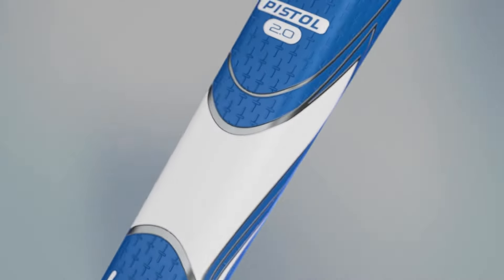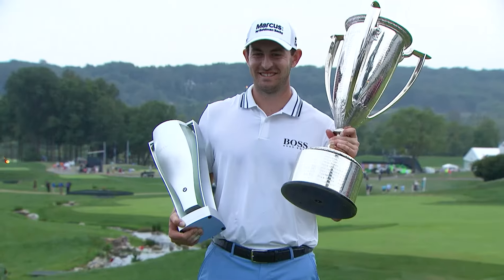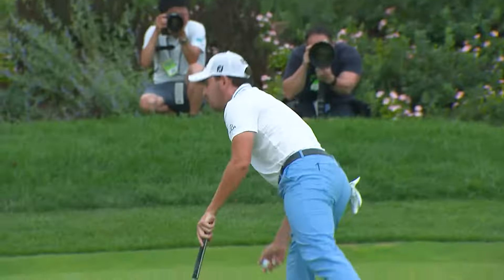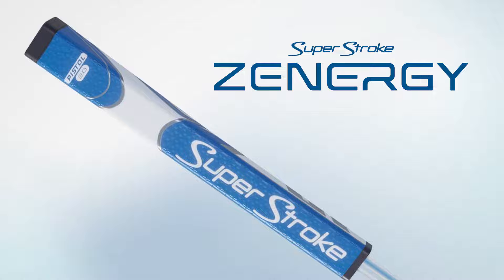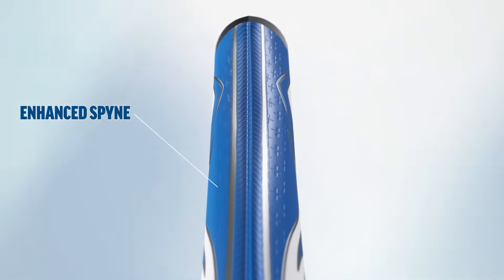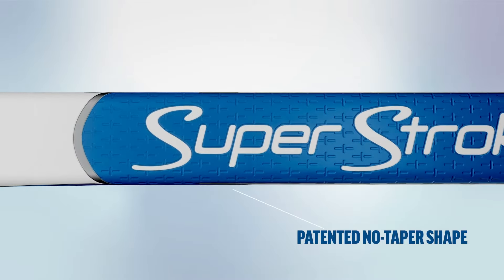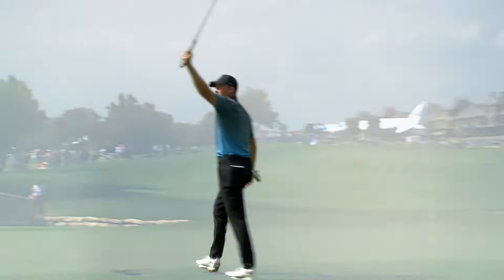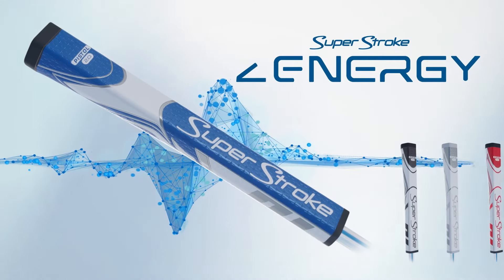Don't Overthink It, Just Sink It: Introducing The New Zenergy Putter Grip Line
Introducing Zenergy, our newest line of putter grips featuring enhanced Spyne technology, new multi-zone texturing, and our patented No-Taper shape for unmatched confidence to quiet your hands— and your mind.

The Zenergy line consists of 10 different models and 8 new color options to accommodate your unique putting style and preference.